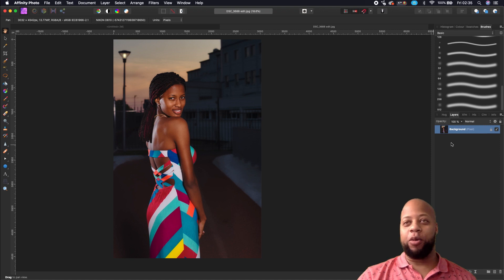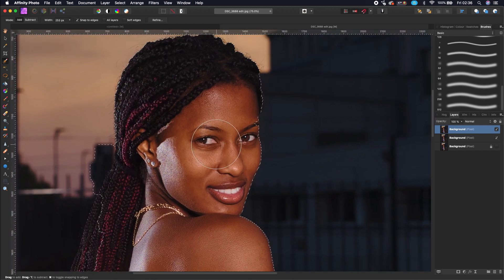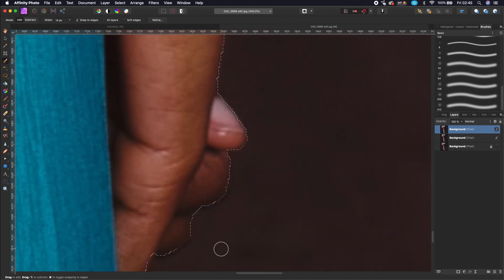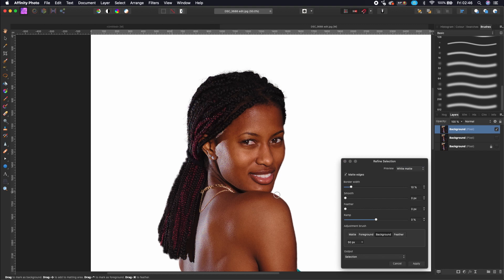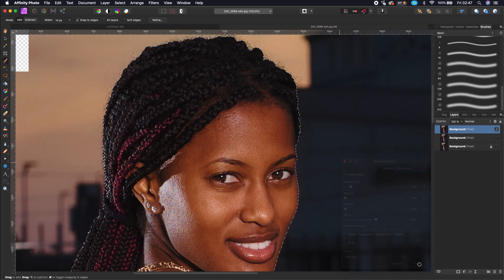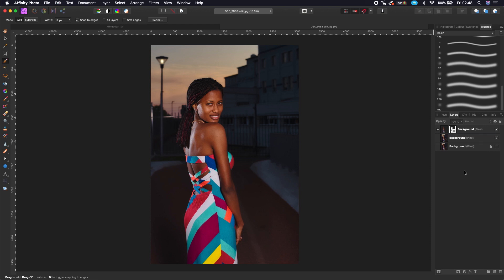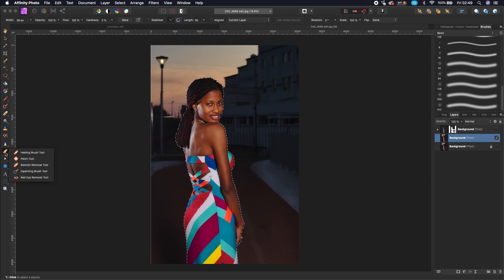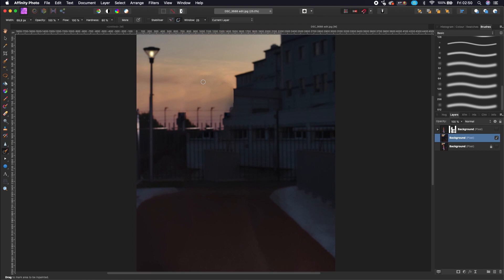How to create a Non Destructive Background Blur in Affinity Photo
This video will you how you can add a non destructive gaussian blur to your background.
This come in handy if you will change the amount blurriness of the background later.

THE TOOLS I USE FOR THE PHOTOSHOOT  🛒

Nikon D610: https
Nikon AF-S FX 50mm f1.8
Nikon AF-s FX 85mm f1.8
Godox AD400P pro
Godox Xpro-N Flash Trigger